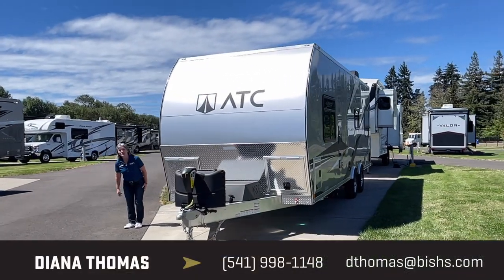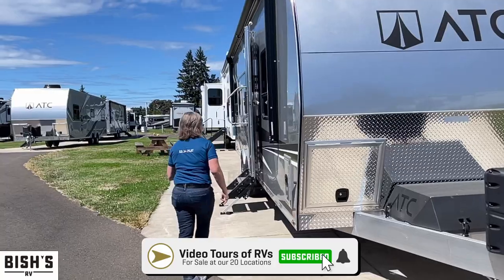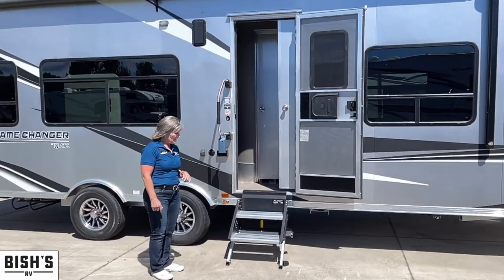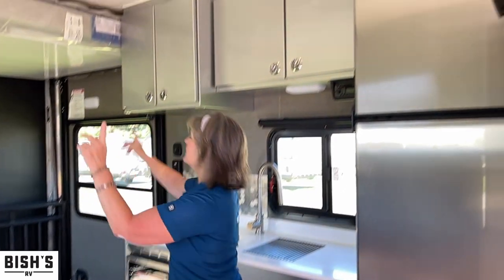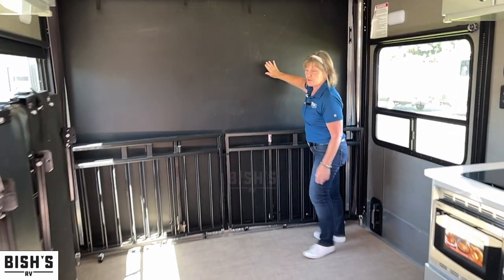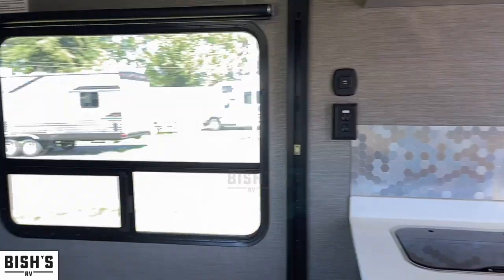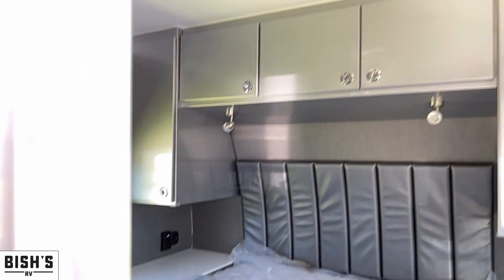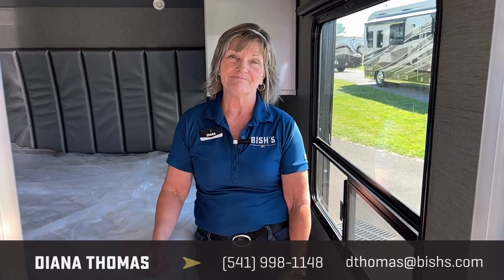2022 ATC Game Changer 2513 Toy Hauler Travel Trailer • Bishs.com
Experience a home away from home with your toys in this toy hauler! Rest your head each night on the residential queen bed with storage in the front private bedroom or read a book with the decorative reading lights before drifting off to sleep. Freshen up in the full bathroom with the one piece fiberglass shower with Extend-A-Shower and then head to the kitchen to fry some eggs up on the flush mount two burner cooktop while cinnamon rolls cook in the oven. Enjoy all of your meals, play card games, and even transform into an extra sleeping space with the dinette with benches. The Happijac bed also offers a comfortable place for someone to lay their head!

If you're looking for a garage area that fits full-size vehicles, converts into a living area, offers a comfortable family space, and the furniture folds up and away then you need one of these ATC Trailers Game Changer toy haulers! These economical units have high-quality "bones" with a six-sided fully welded aluminum box with no fasteners, composite wall panels, and composite flooring to create a no wood superstructure that won't rot or break down over time. The silver exterior and Mill finish trim will turn heads down the highway. Torsion axles create a smoother ride, the solid, one piece aluminum roof protects you rain or shine, and the sturdy, low-angle ramp has non-slip tread to make it safer loading and unloading your toys. They are also easy to clean, simply hose them out and you're all set. Come find the right one that fits your families needs today!